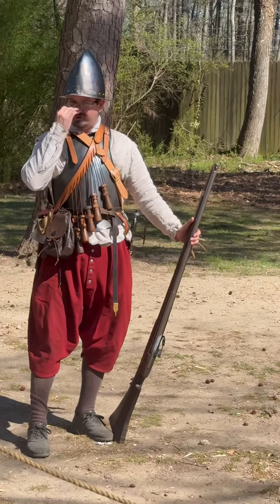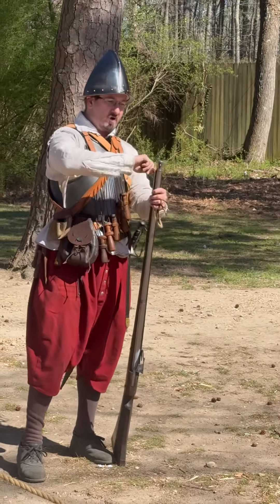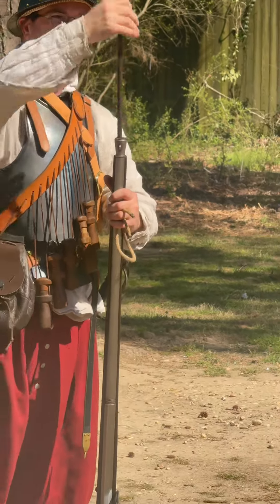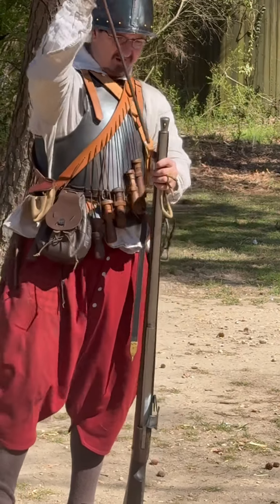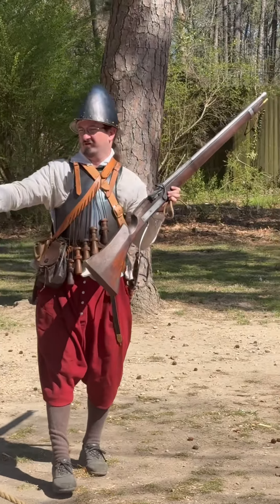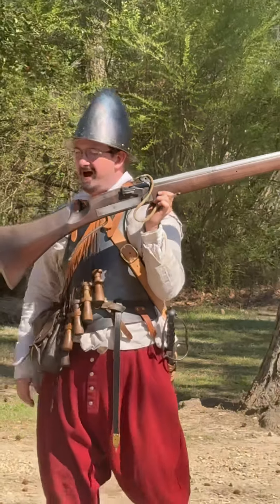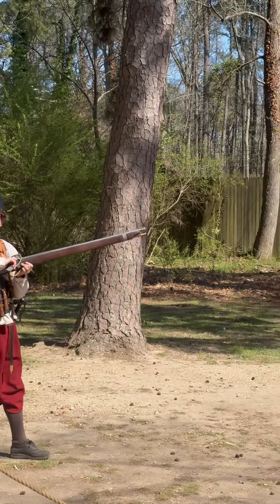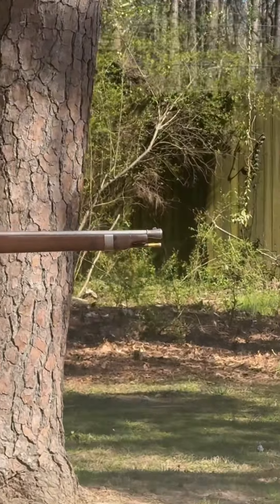Exploring 17th Century Firepower: Matchlock Musket Shooting and Reloading Demonstration!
Step back in time with us as we delve into the fascinating world of 17th century matchlock muskets! In this video, we showcase the intricate process of shooting and reloading a matchlock musket, a revolutionary firearm that changed the course of history. Join us as we explore the craftsmanship, mechanics, and historical significance of these powerful weapons that shaped warfare during this era. Discover the art of marksmanship and experience the thrill of witnessing a piece of living history in action. Whether you're a history buff, firearms enthusiast, or simply curious about the past, this video is sure to captivate and educate. Don't miss out on this unique opportunity to journey back in time and uncover the secrets of the matchlock musket!